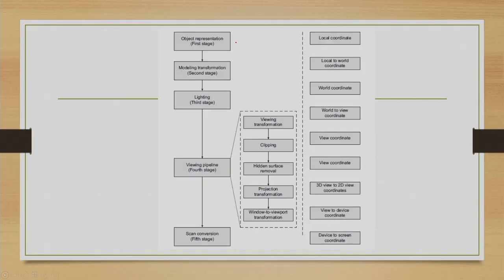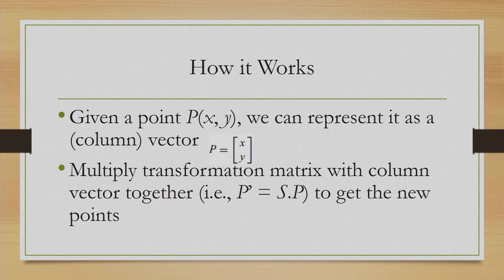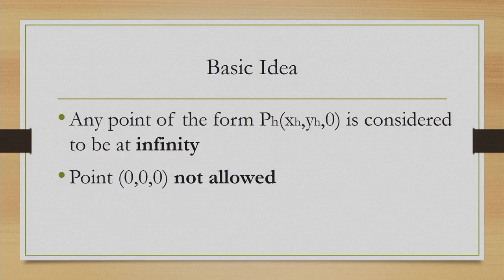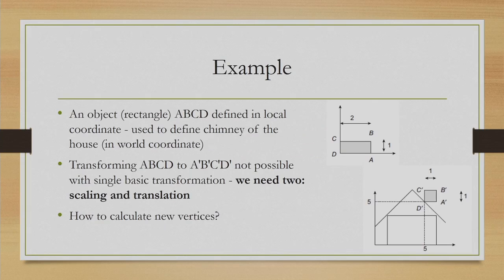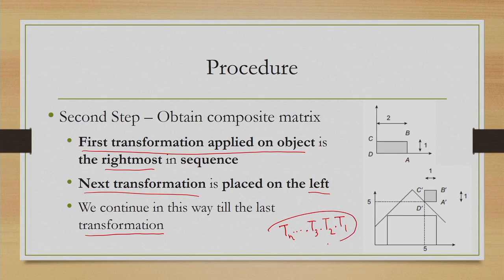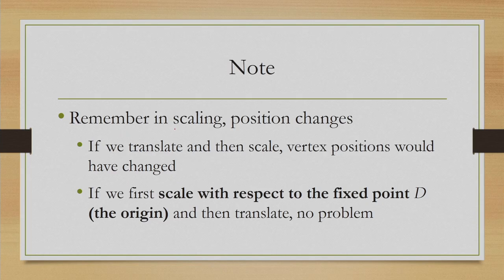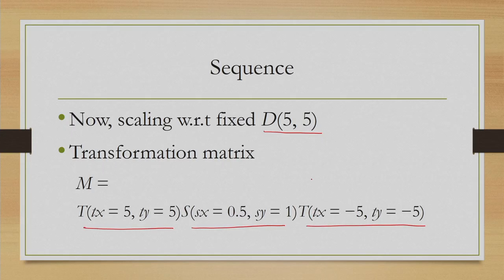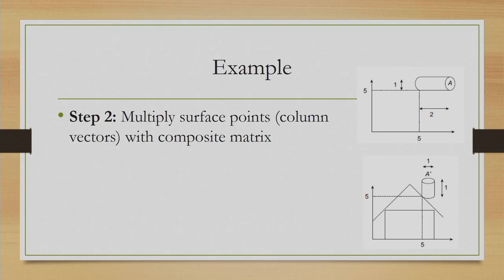Matrix representation and composition of transformations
Computer Graphics
Computer Science